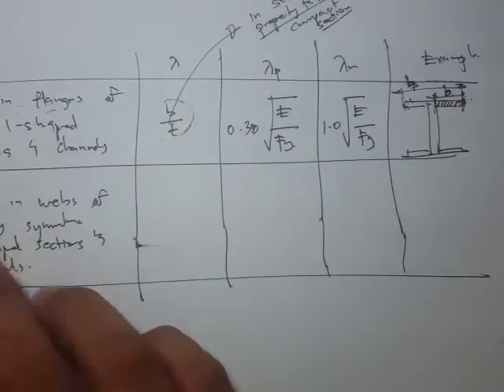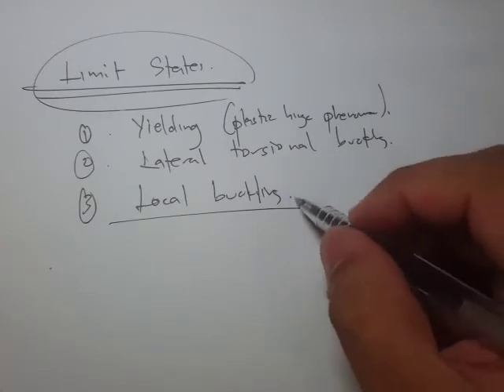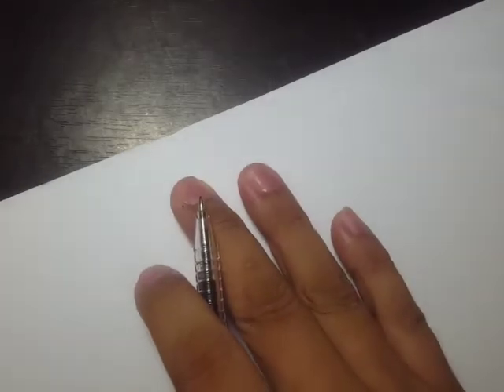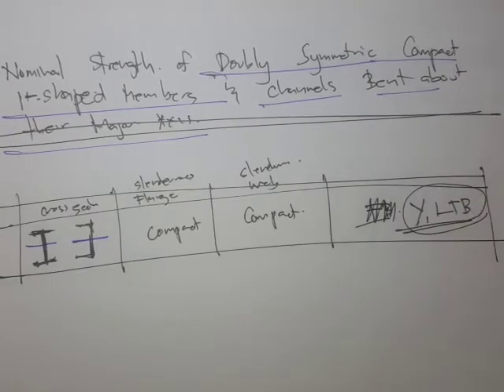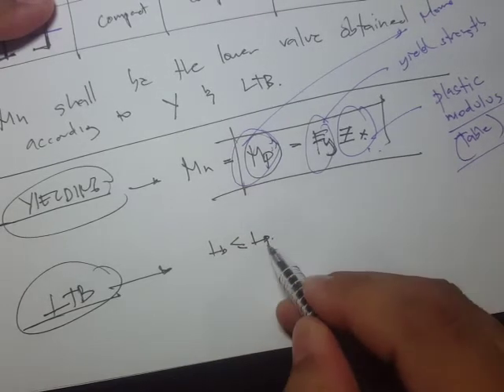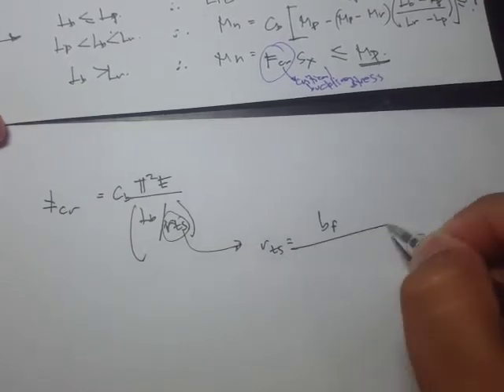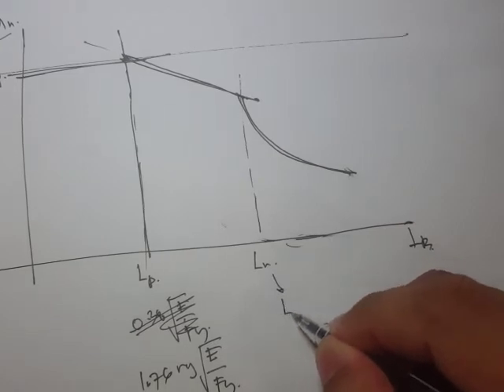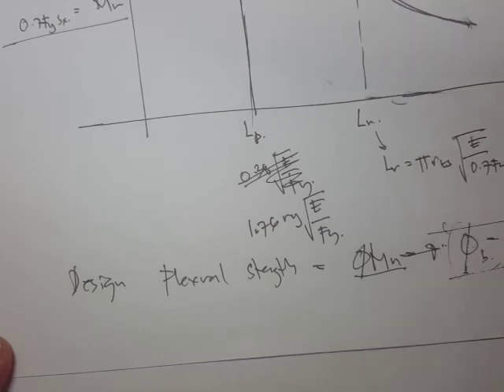ABE161 + 16.02 - Flexural Members (Part2)